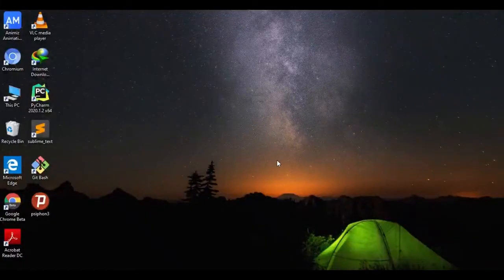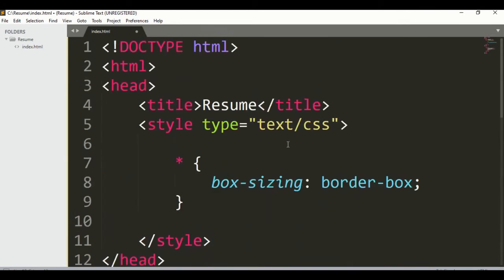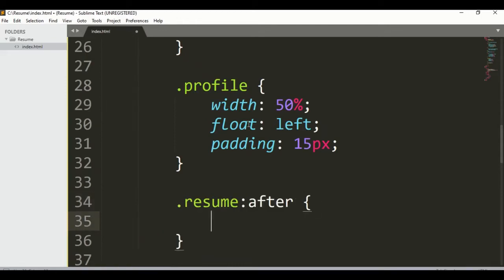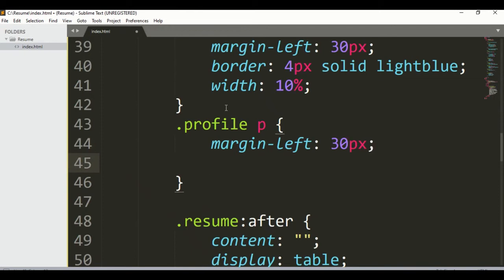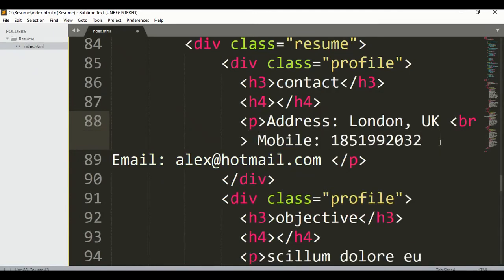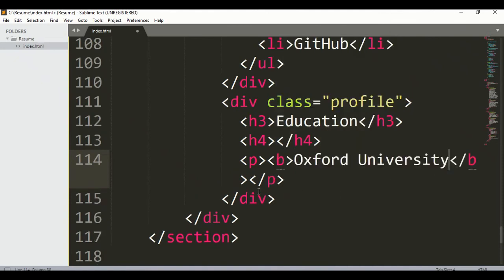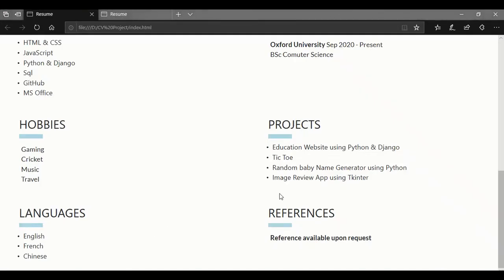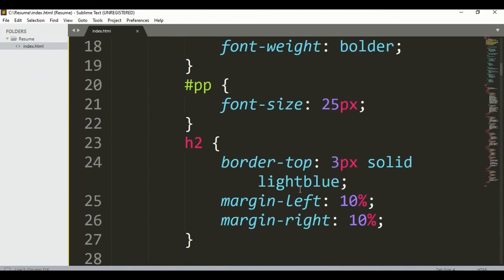Create Professional Resume/CV using HTML & CSS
In this video we are going to create simple and amazing resume using HTML And CSS, Hope you will like it

Guys for more Videos give me your suggestions in the comment section